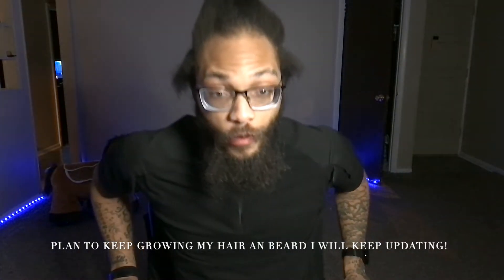4C HAIR UPDATE 2 PUFF FRONT AN BACK NEW HAIR CHANNEL IT TAKES SO LONG TO GROW HAIR LOSS RECOVERY!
HAIR HAIRPUFF I WILL KEEP UPDATING! HOPE ALL ENJOYED THE CHANNEL!